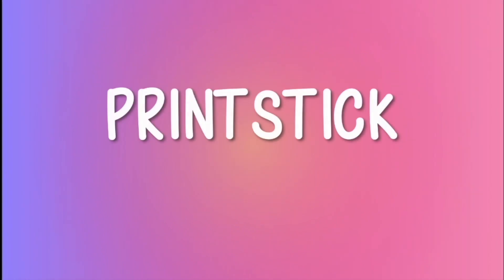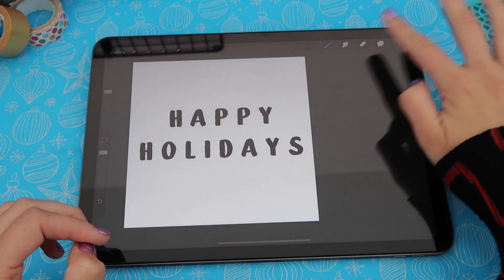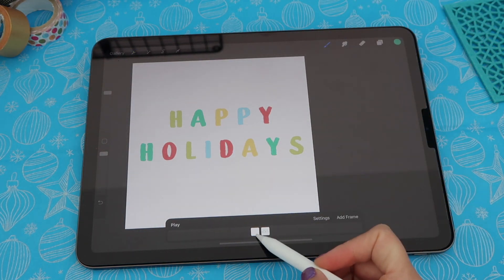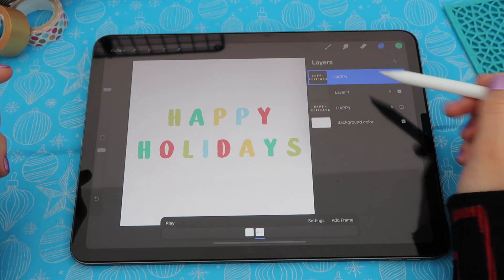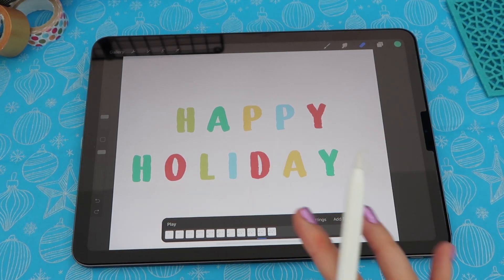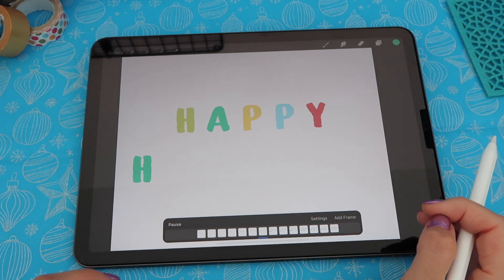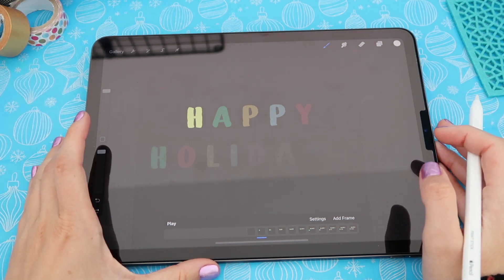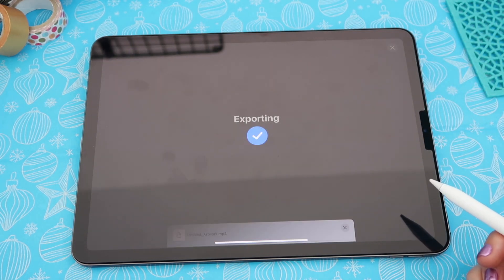Procreate iPad Animation Assist - How to create an Animated Card | EASY - Part I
Learn how to do a simple animation using Animation Assist in Procreate on the iPad!